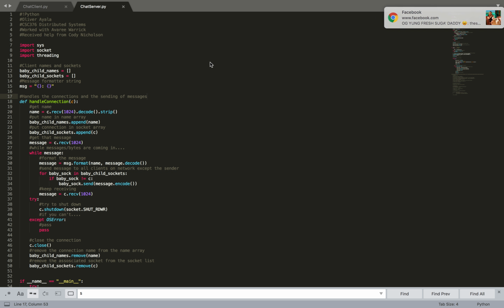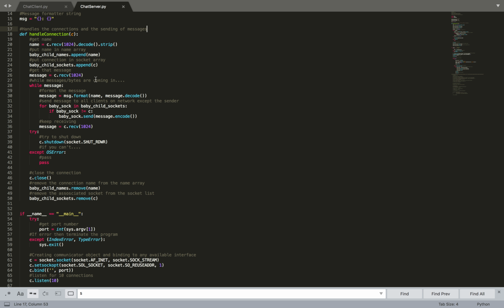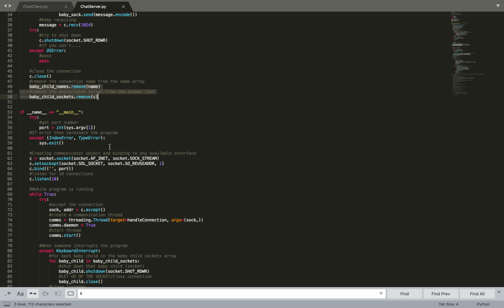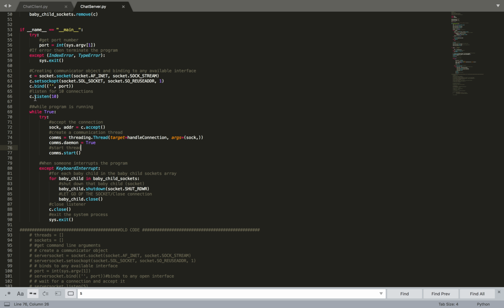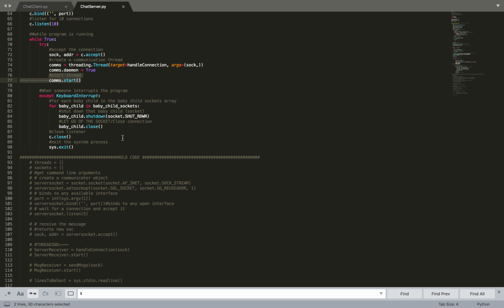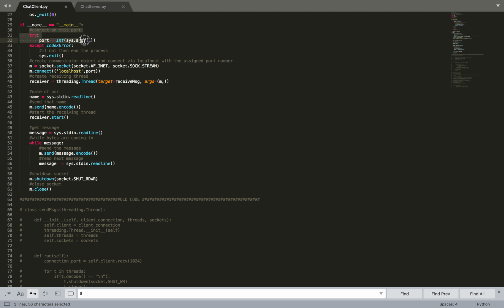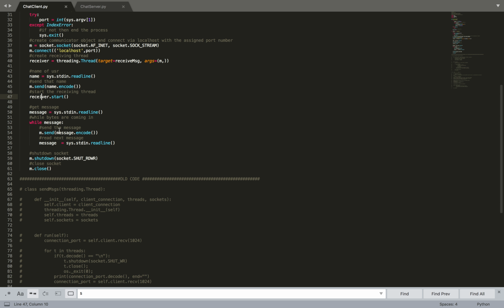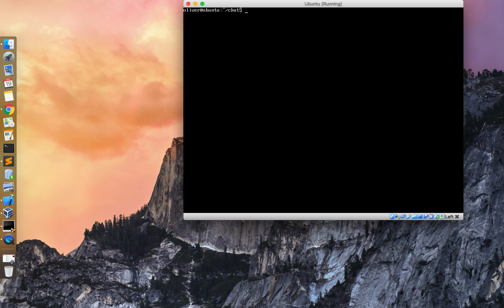chatvideo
my homework